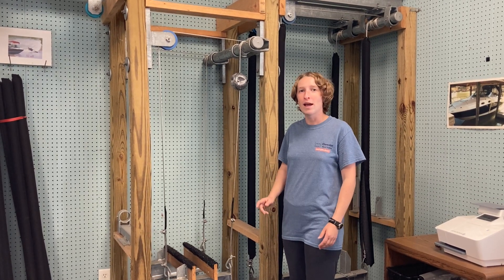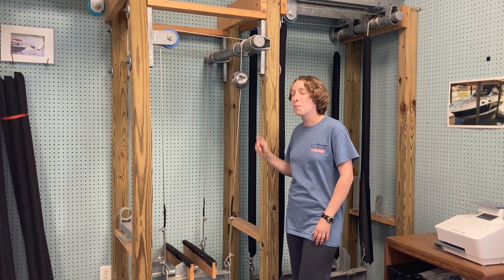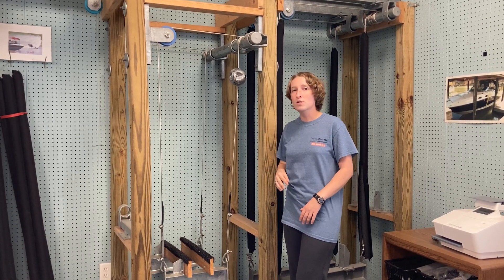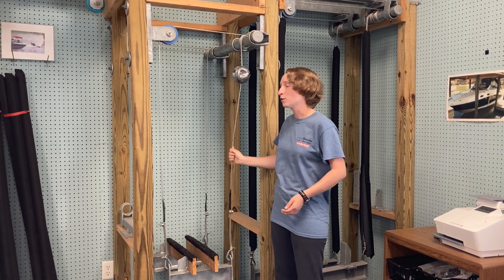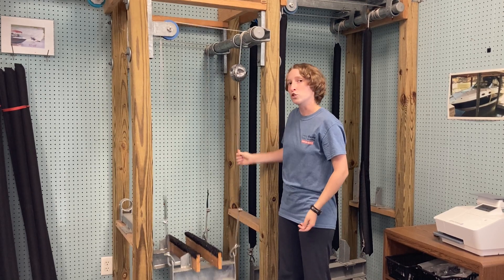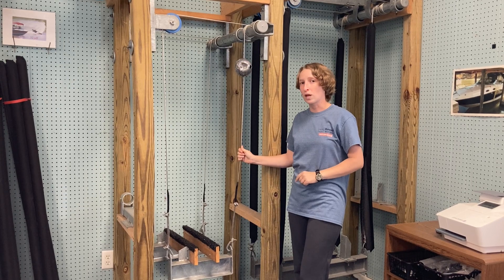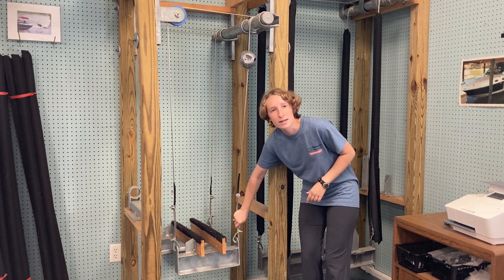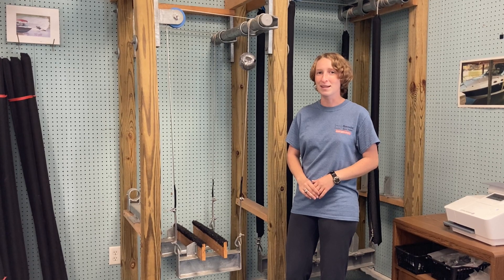What are Cable Weights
Do you have problems with your boatlift floating or the cables unwinding? Cable weights might be the answer to your problem.